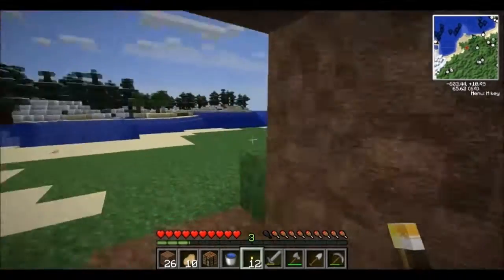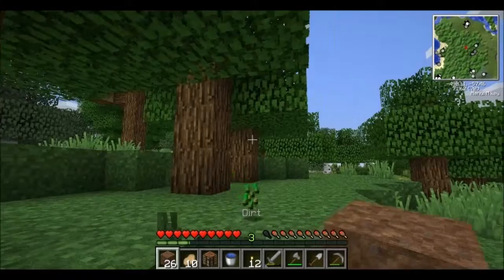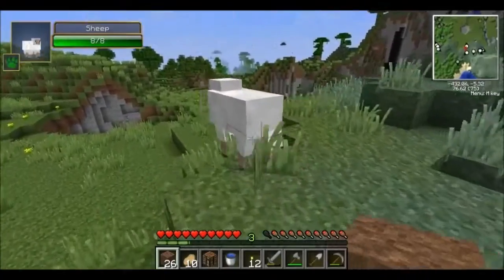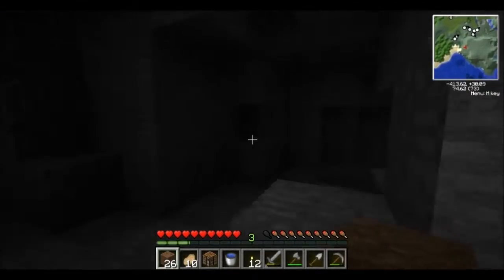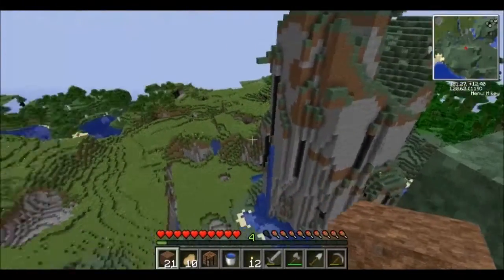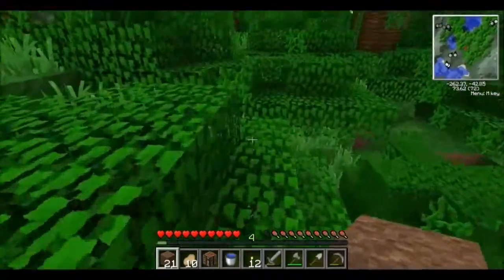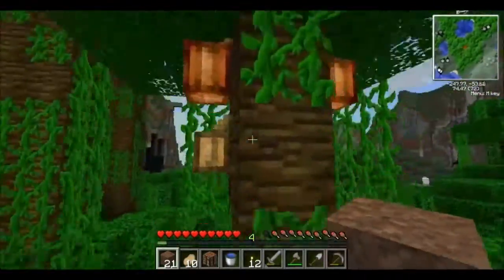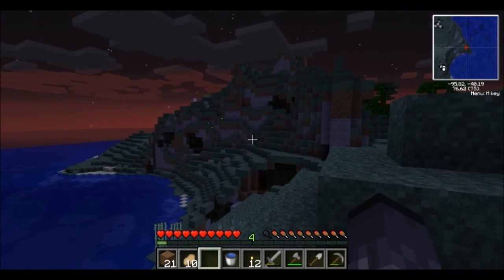Minecraft Tutorial Series: Episode 2 - Biomes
Find out all you need about various biomes and their content.